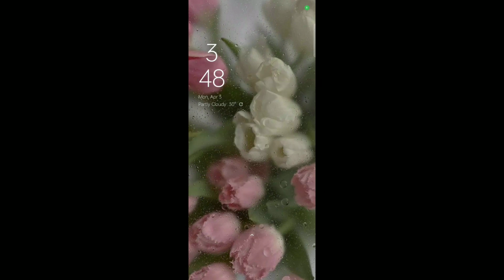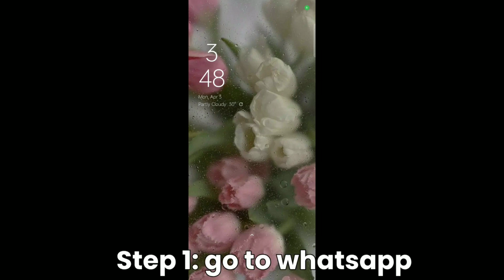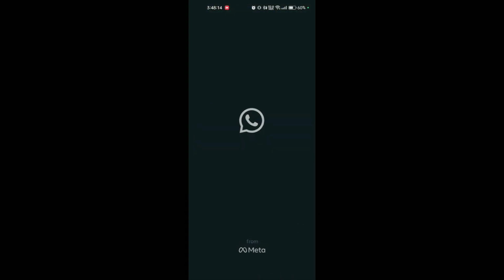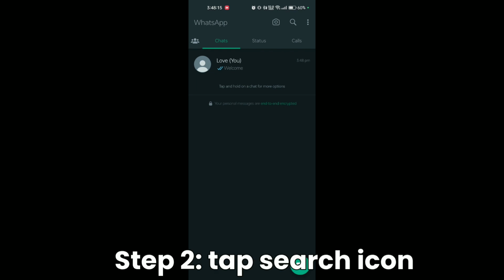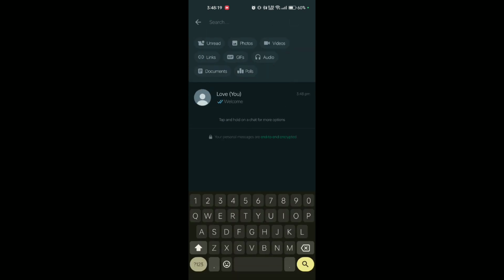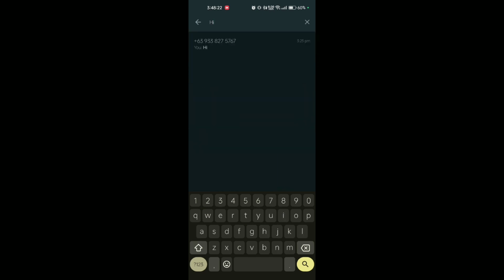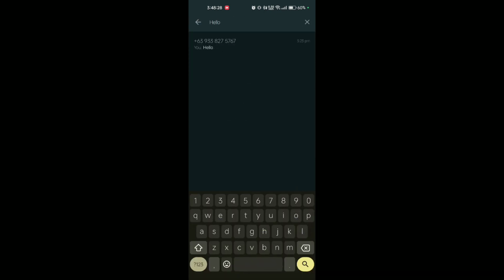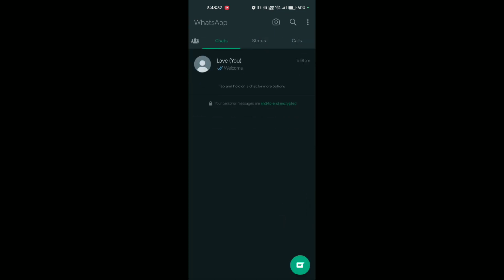Search For A Specific Message On WhatsApp (2023 Last Update) Step By Step Tutorial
How To Search For A Specific Message On WhatsApp (2023 Last Update) Step By Step Tutorial